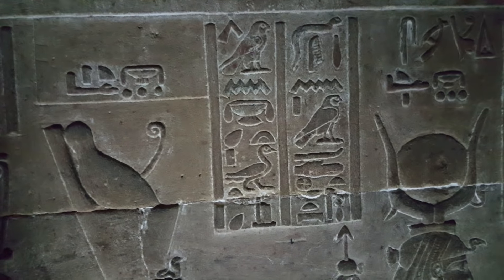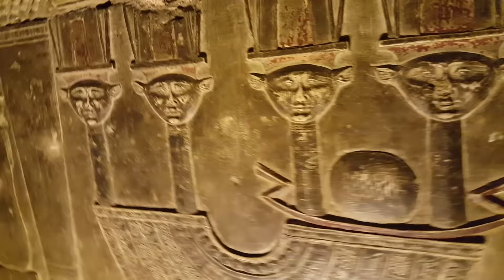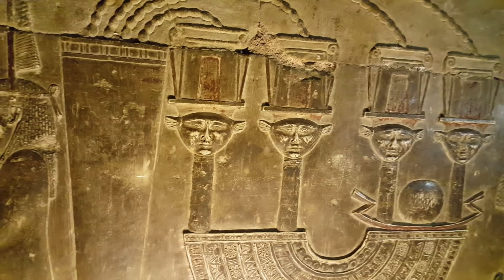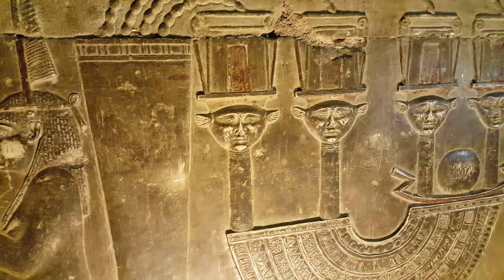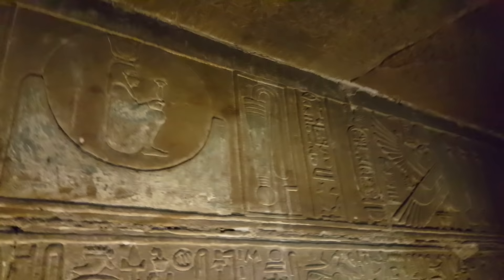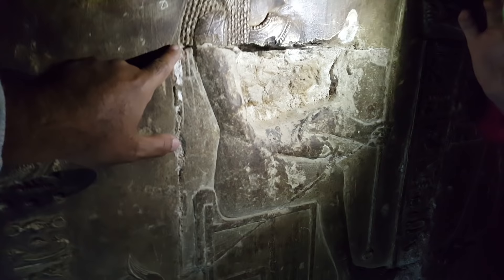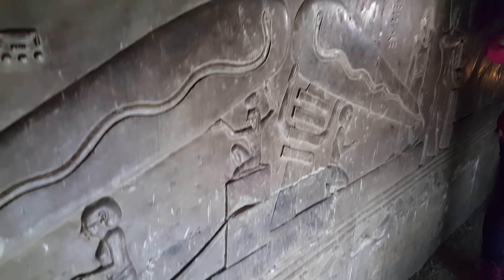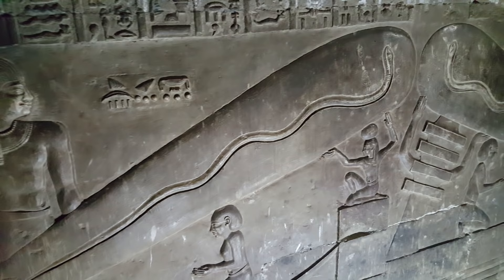Under Dendera Temple, with Mohamed Ibrahim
The Story of the famous crypt under the temple & explaining the so called Dendera light bulb